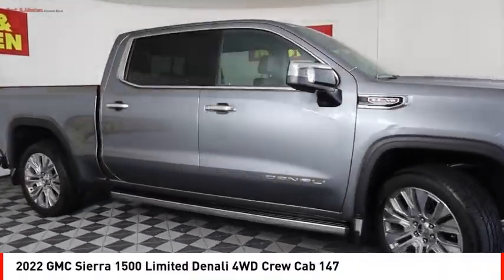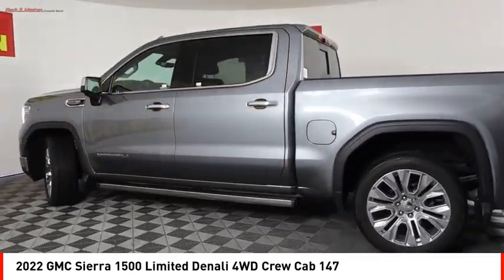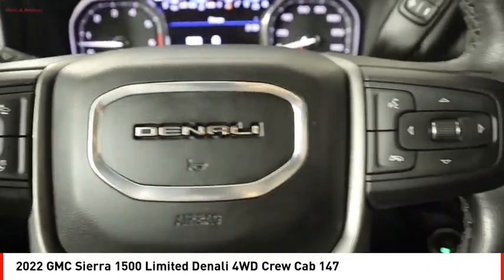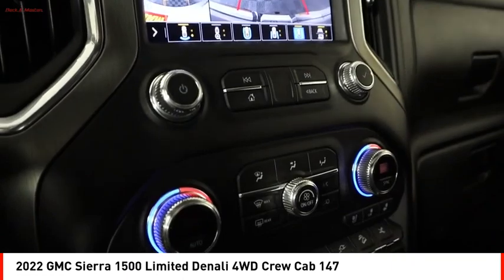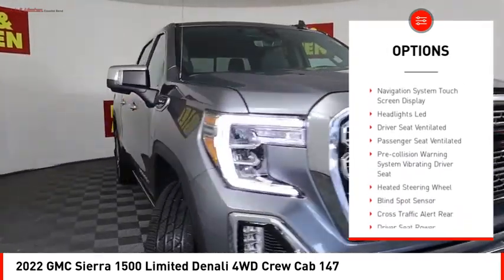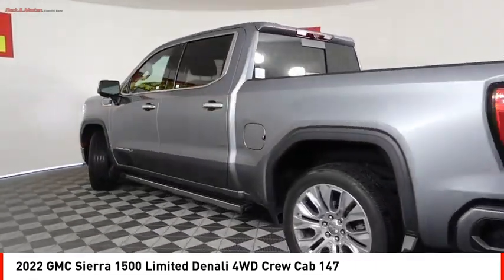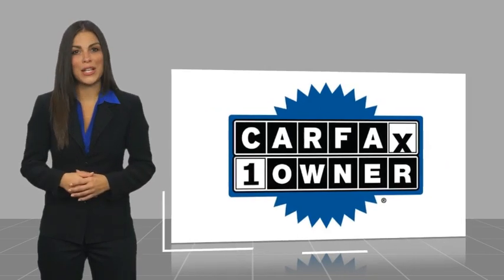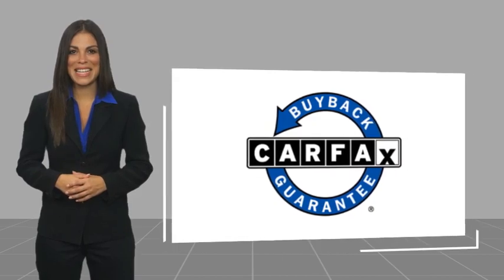2022 GMC Sierra 1500 Limited Houston TX NG130519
2022 GMC Sierra 1500 Limited Denali 4WD Crew Cab 147